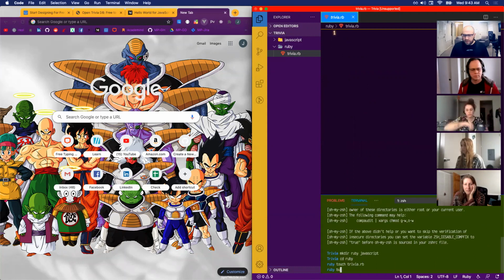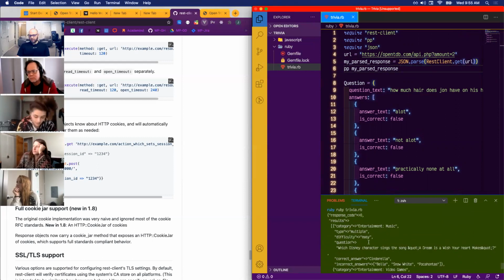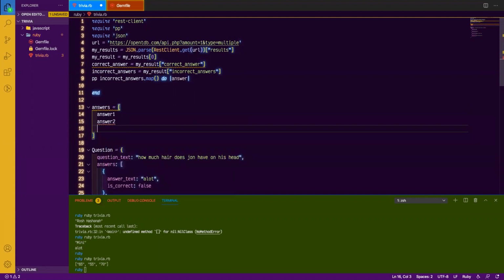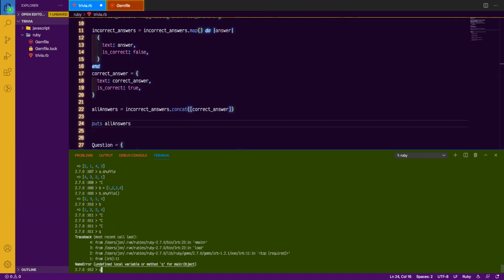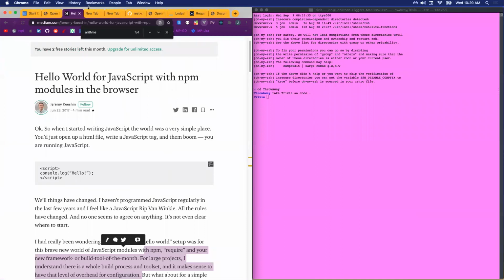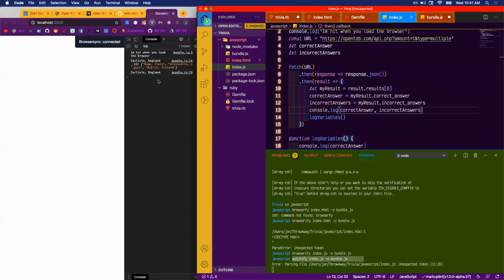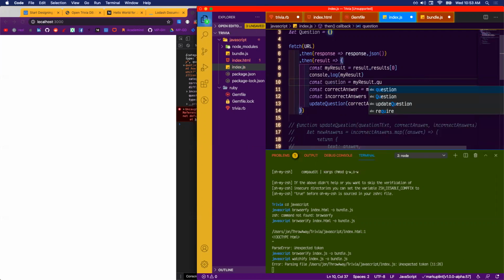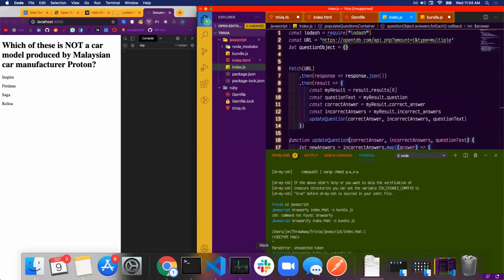Morning Warmups - Fetching and Manipulating Data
Working with data, comparing Ruby to JS